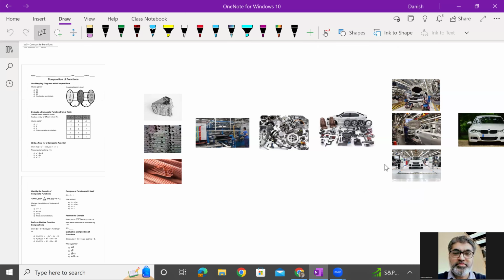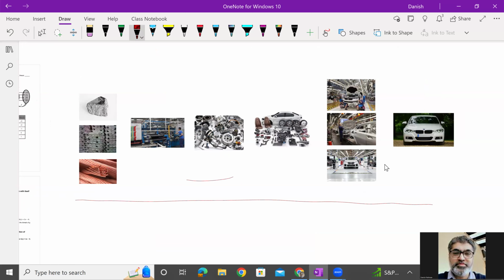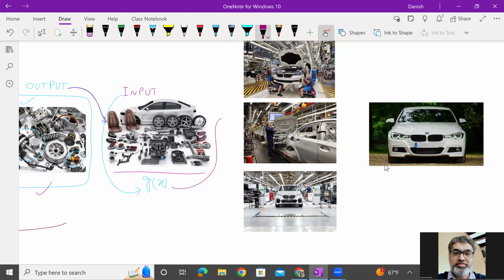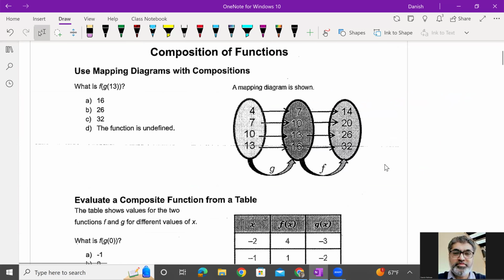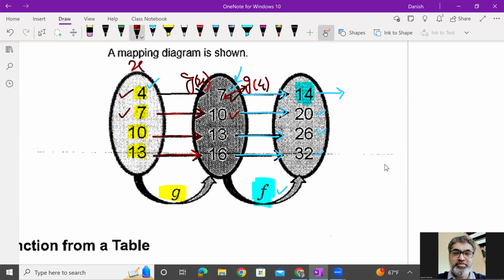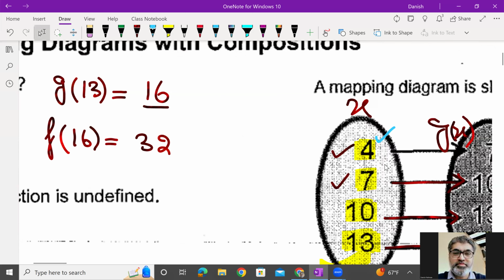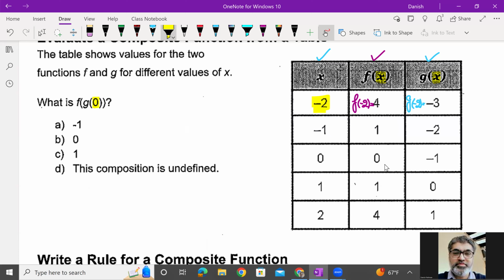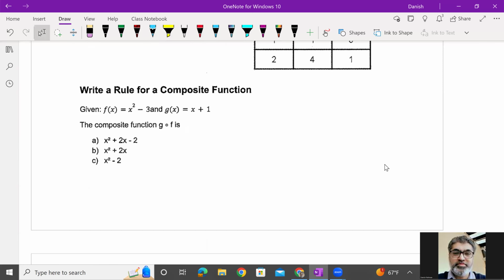Composite Functions - Introduction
Composition of Functions - Introduction with real world examples.